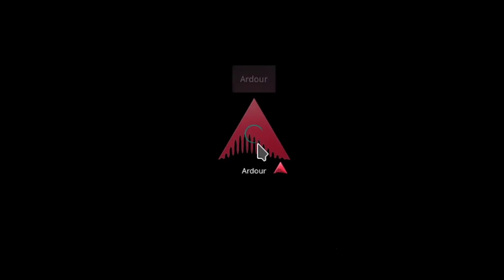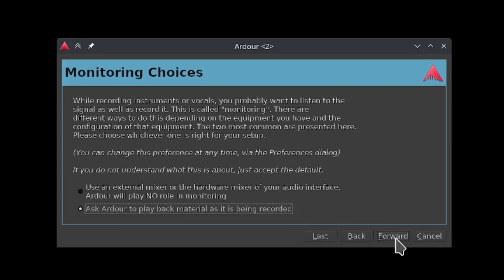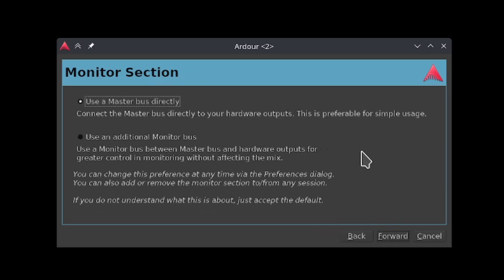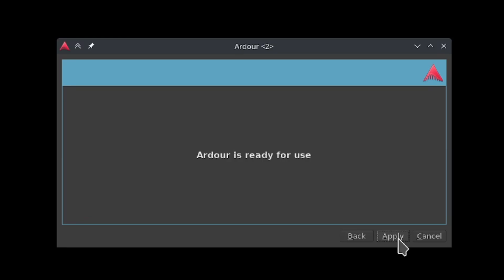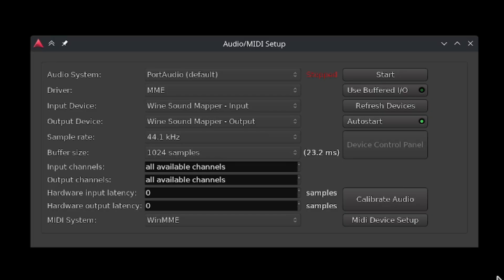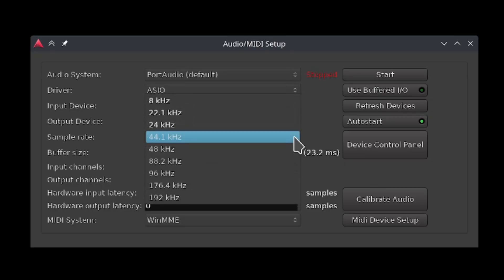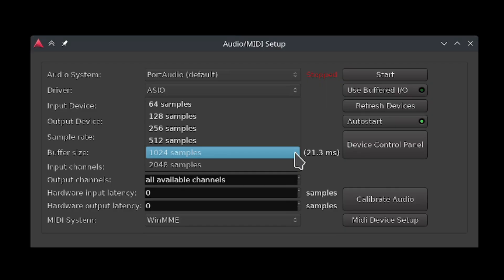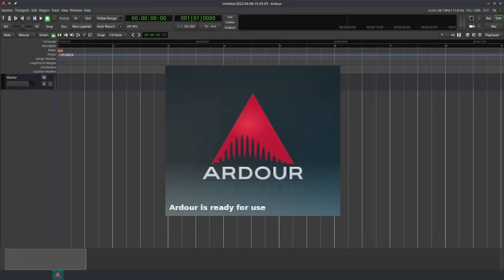INITIAL SETUP - Ardour 6 - Tutorial #1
In this video, I teach you how to set up Ardour for the first time.

Ardour is an open-source DAW that runs on Linux, Windows and MacOS. It's free to build from source, and the ready-to-install binaries are available at whatever price you want.

Check me out on Fiverr!

If you would like to support me and my channel financially, you can donate to any of these addresses:

Bitcoin (BTC)
1FAbsXLfX7GWKftyEenPhutdhPsA4xPnpw

Ethereum (ETH)
0xd0e1Ae70ee85f3edADaBC82cbCcfE6d88324E697